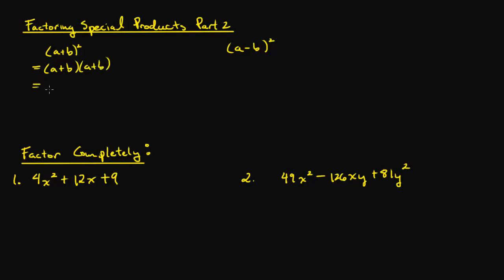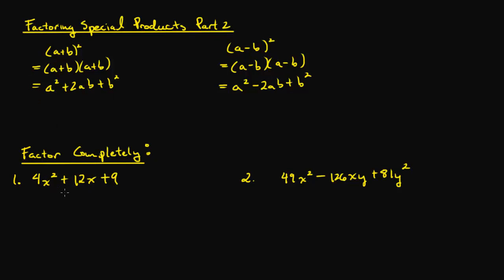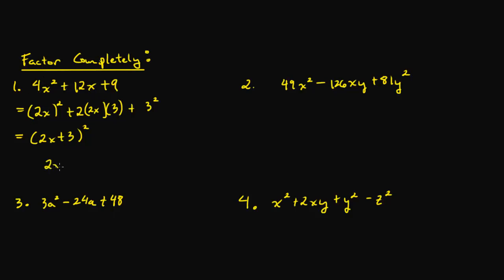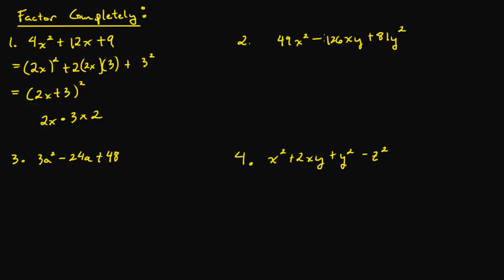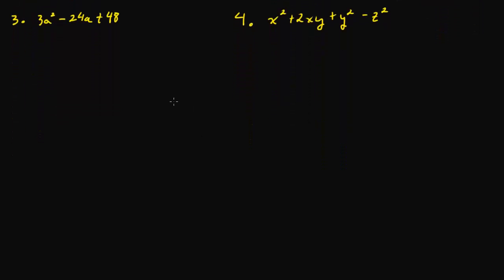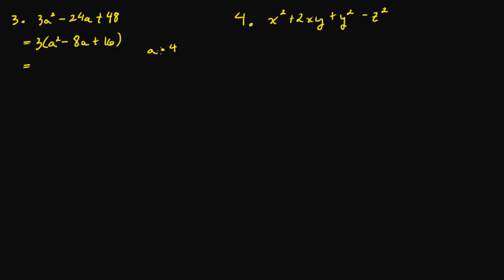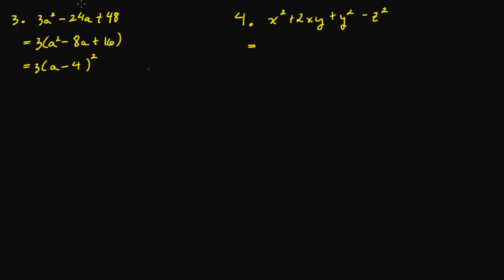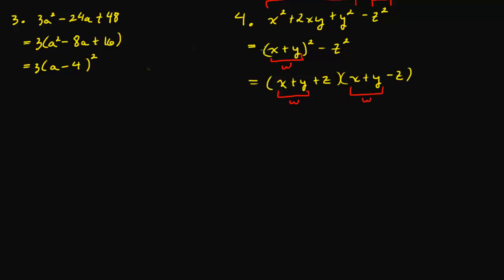special products part 2